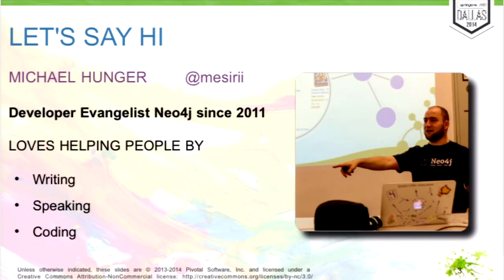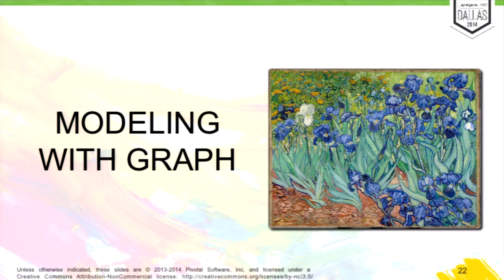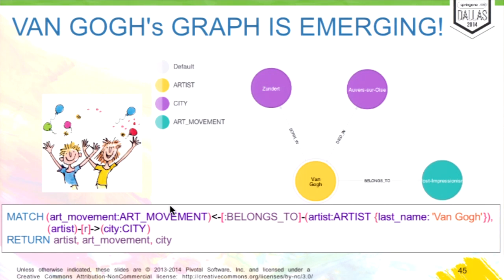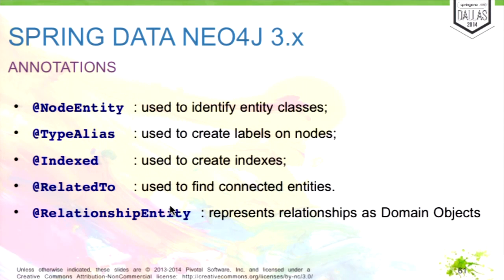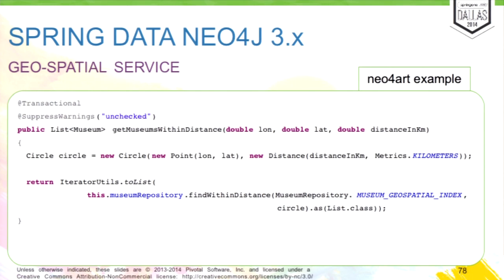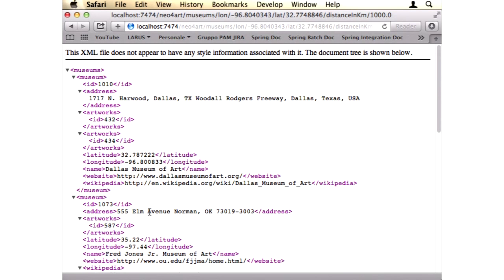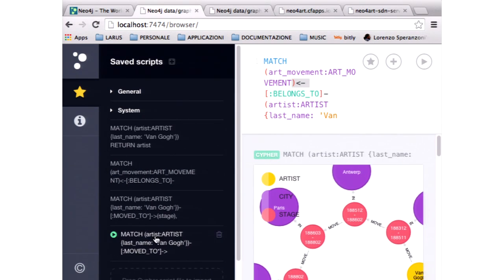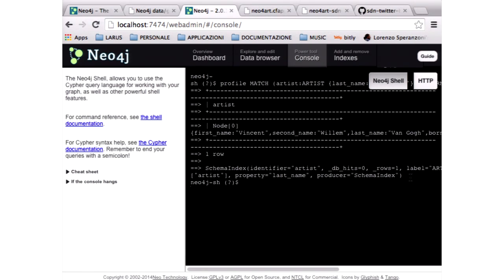Artistic Spring Data Neo4j 3.x with Spring Boot and Van Gogh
Speakers: Michael Hunger, Lorenzo Speranzoni - Neo Technology
This session will show, how easy it is to get started with Spring Data Neo4j using Spring Boot. After a quick introduction of the concepts behind the Neo4j NoSQL graph database and its Spring Data integration library, we will discuss the general approach used in Spring Data Neo4j and highlight the exciting, new features of the new 3.x releases which now works with the most recent Neo4j 2.x versions.

During the session we'll demonstrate the development steps of an exciting and unusual application - tracking an famous' artists journey connecting him to the places, paintings, people and other aspects that influenced him. Having this data in a graph allows us to find new insights and conclusions as well as quickly adding different aspects to it.

This application will use Spring Boot and Spring Data Neo4j to get started quickly. We import the data, look at it as a graph visualization and then build a web-application using Spring Boot's supporting infrastructure. As a final step we show how evolving this application from being a just Neo4j client application to a REST extension of the Neo4j server requires only a few steps and can leverage Spring Data REST to provide the neccessary endpoints for consumers.